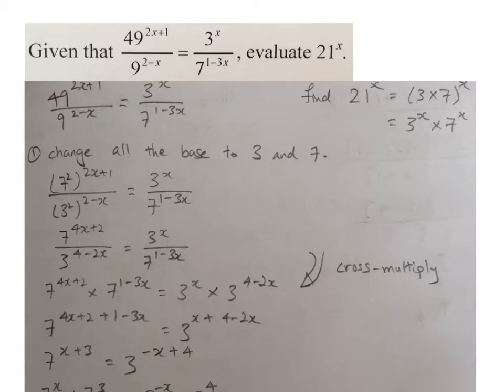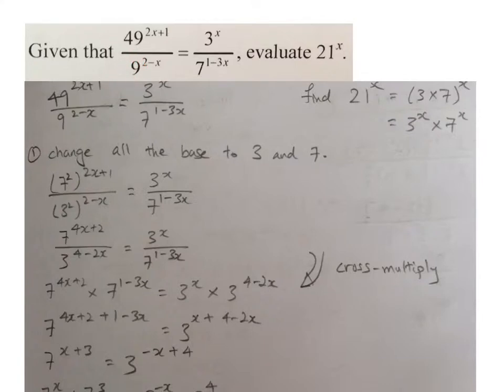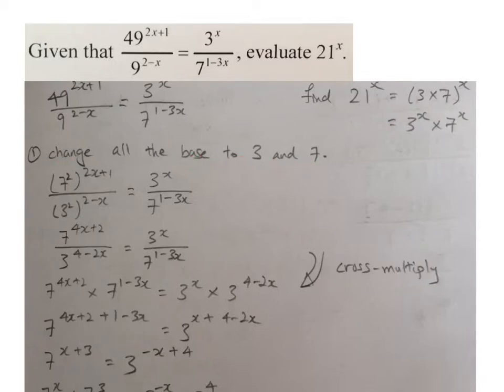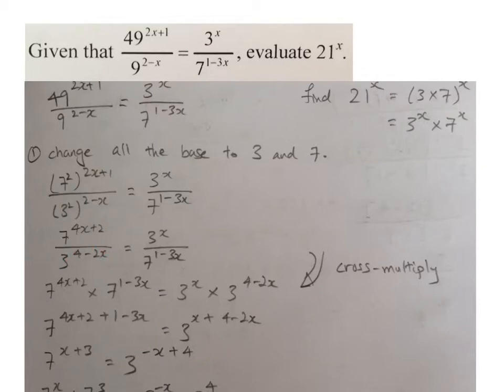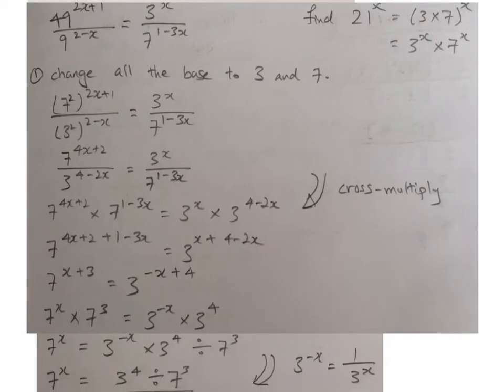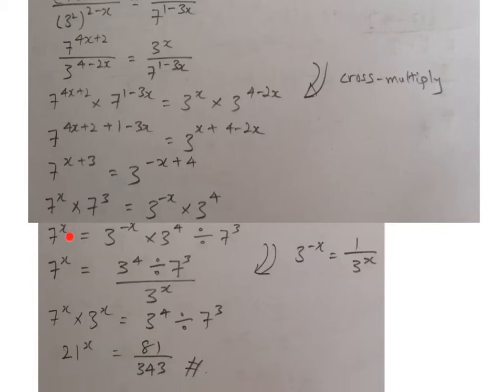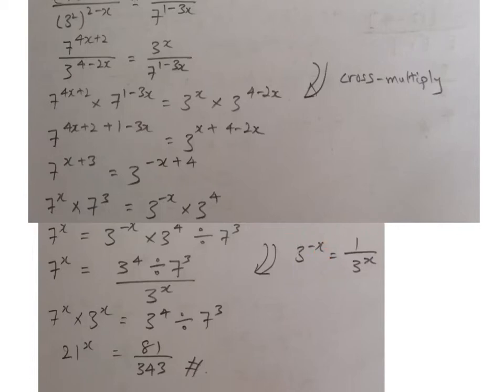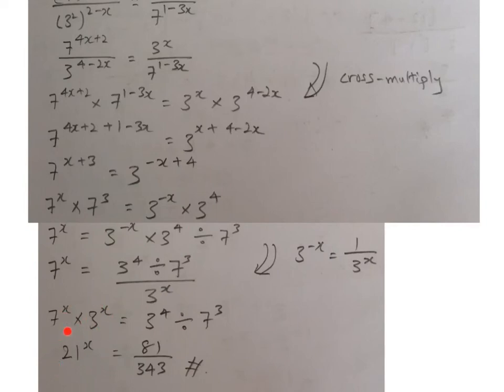How to solve problem involving indices? - 1